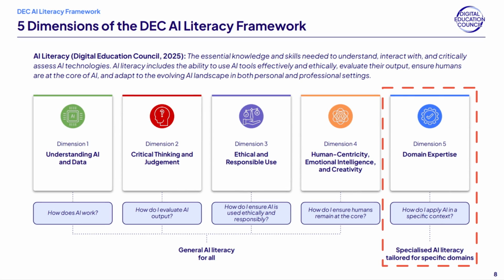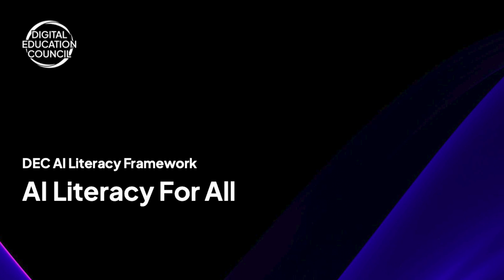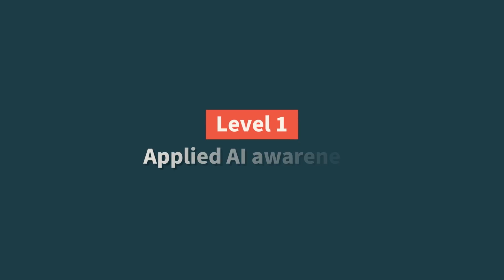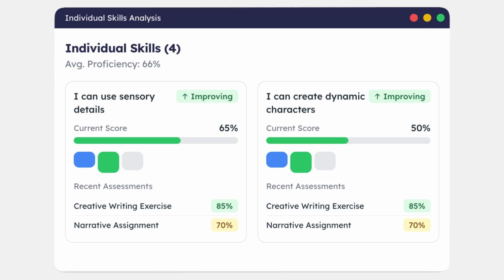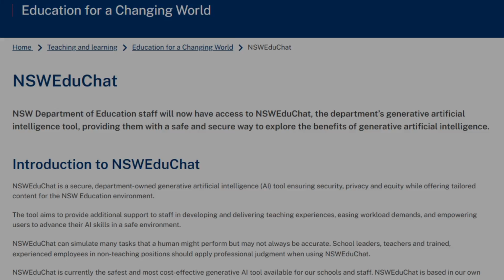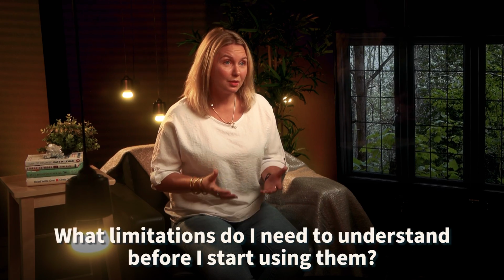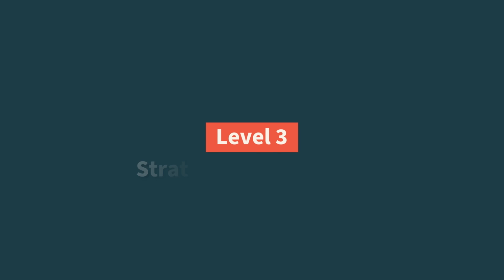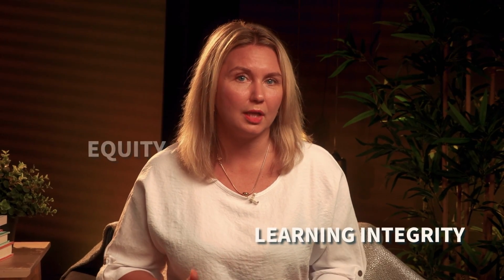The hidden pillar: Why domain expertise might be the most important part of AI literacy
Is domain expertise the missing key to AI literacy?

While conversations about AI often focus on tools, prompts, and digital ethics, there’s a vital element we rarely talk about: deep contextual understanding—especially when it comes to AI in education.

Hi, I’m Bianca Raby. In this video, I explore the often-overlooked fifth pillar of the DEC AI Literacy Framework: Domain expertise.

Without it, our ability to use AI meaningfully—particularly in learning environments—falls short.

You’ll learn:
- Why domain knowledge matters more than ever
- How to navigate the 3 levels of AI literacy
- Ways to protect the human essence of learning amid rapid innovation

If you’re an educator seeking to lead with intention in the age of AI—or if you care about using technology to empower rather than diminish student voices—this conversation is for you.

📚 Read my book:
 Online Learning. So, You Want to Be a Learning Designer?

Timestamps:
00:27 Domain expertise and the Digital Education Council AI Literacy Framework
00:38 A common misconception about AI literacy
00:54 AI literacy as an educator
1:12 Three levels of domain expertise educators operate within
2:55 How many educators do we need at each level to preserve the human side of learning?
3:30 How AI can flatten the individuality of student voice
5:21 The enduring pillar in a changing educational world